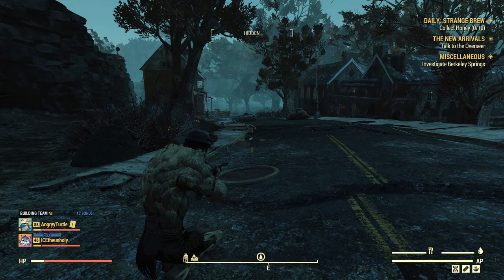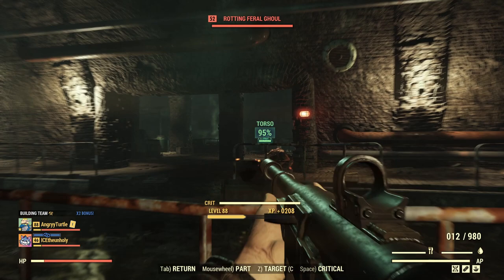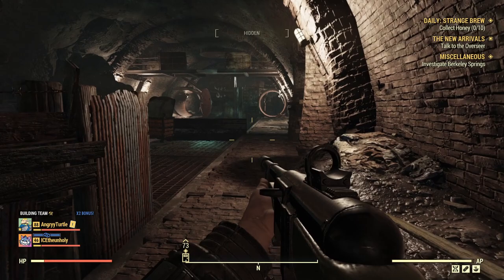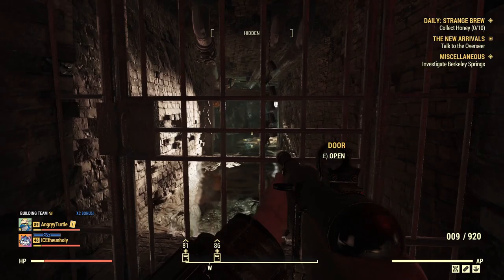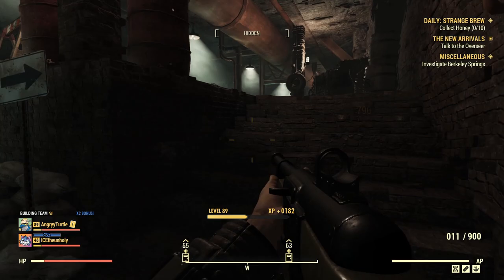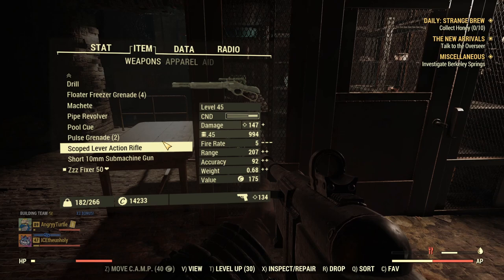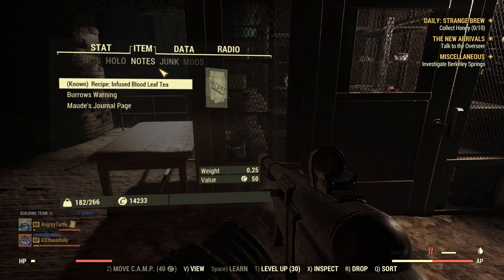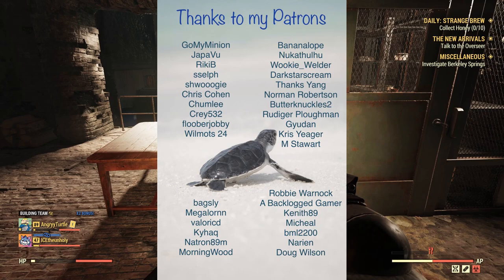My Route to Farm Burrows - Fallout 76 Wastelanders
I decided to show you exactly how I run burrows, because it's great location for farming legendary, xp and a lot of loot. Definitely it's under utilised location, give it a shot ;).